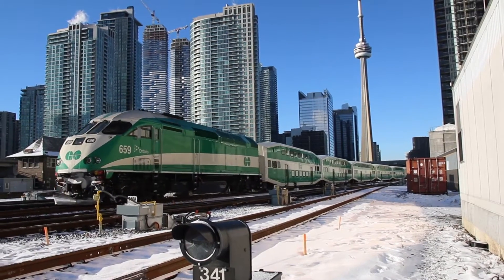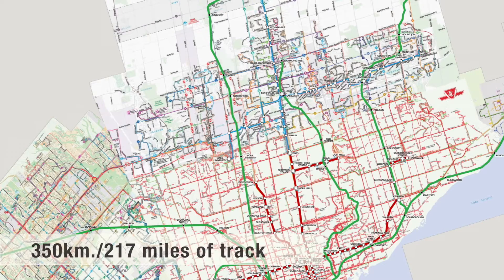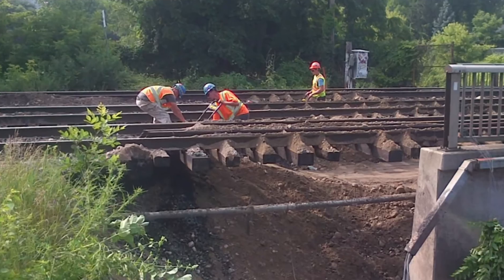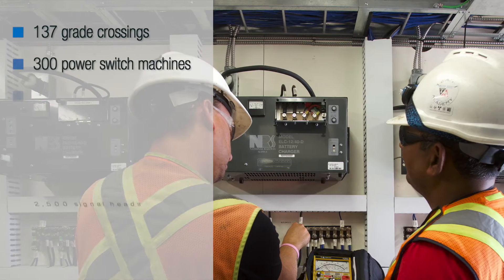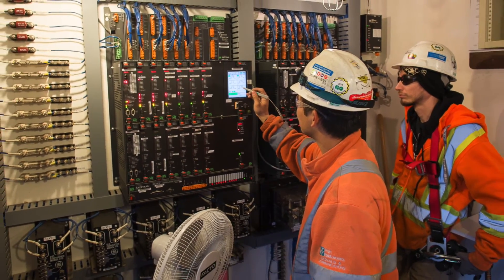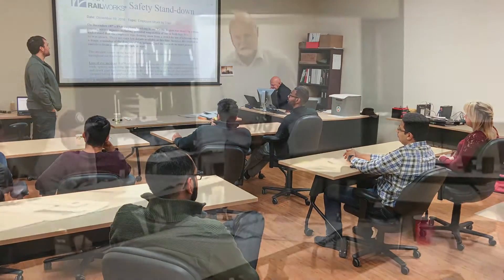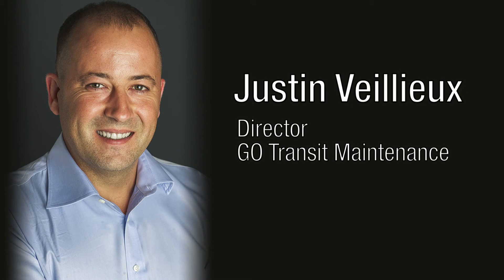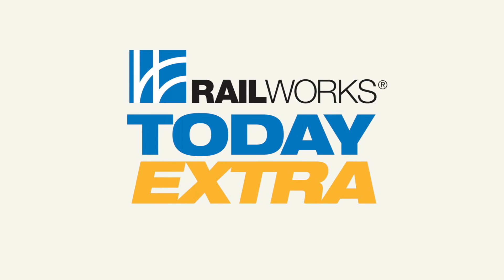GO Transit Maintenance, a RailWorks Today EXTRA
RailWorks subsidiary PNR RailWorks Inc. is the day-to-day maintenance provider for the commuter rail service in the greater Toronto, ON, area. In this video “EXTRA” accompanying our monthly RailWorks Today newsletter, Justin Veillieux details his division’s work maintaining and inspecting the track and the signals & communications systems for GO Transit.